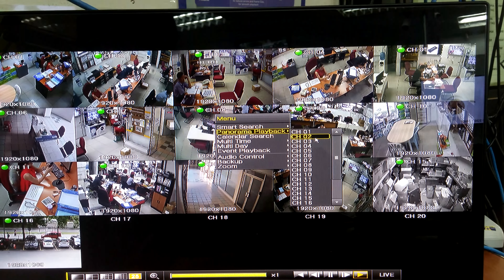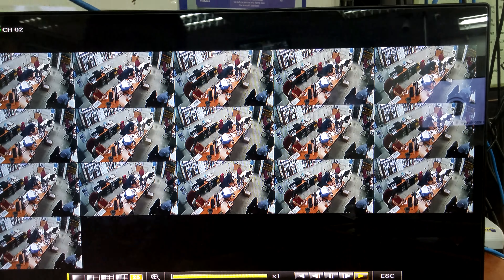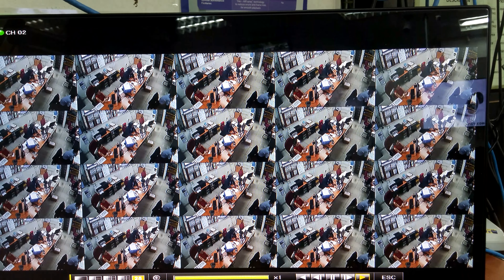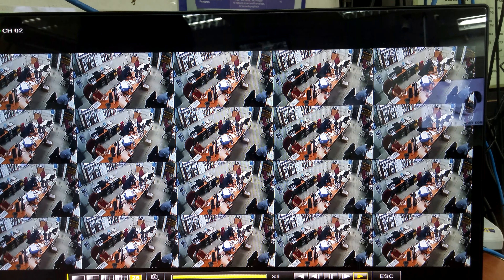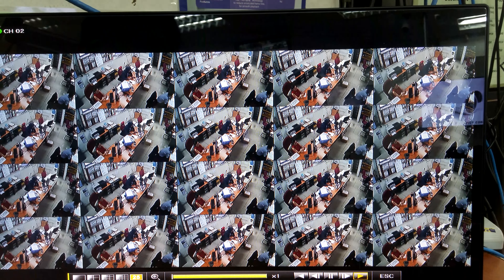DK Series intellegent playback features